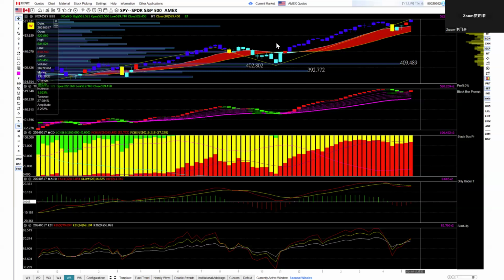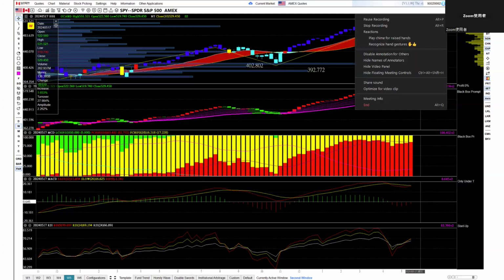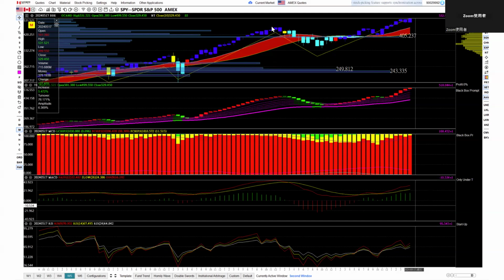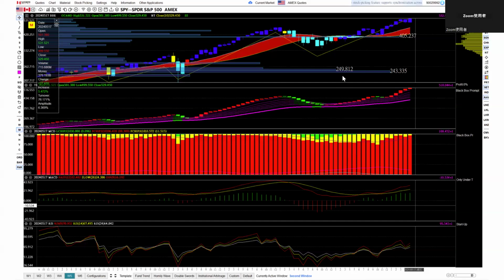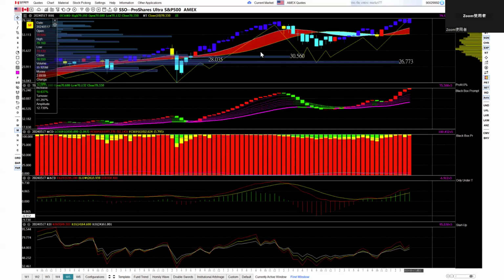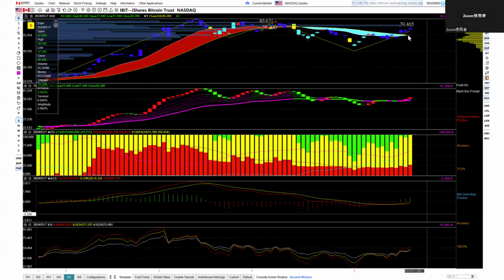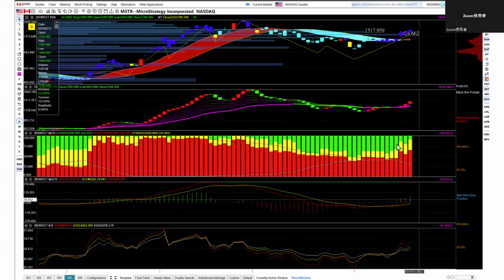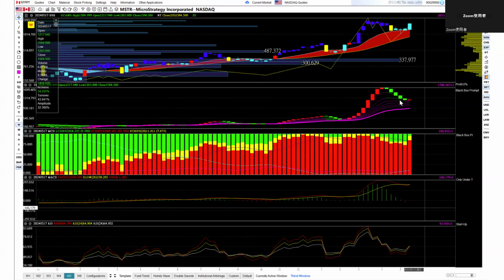English talk with Danny, S&P 500, Bitcoin and $MSTR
Danny Cheng